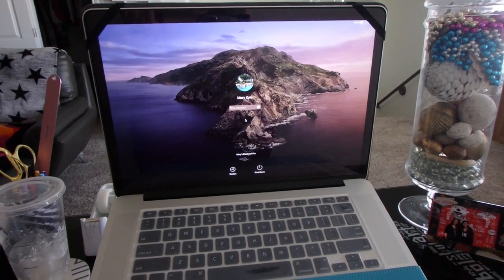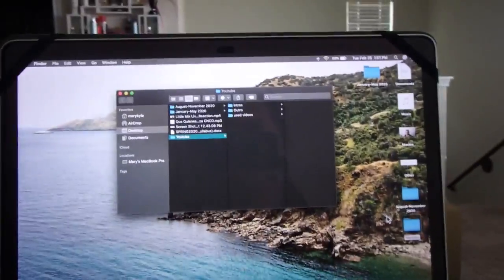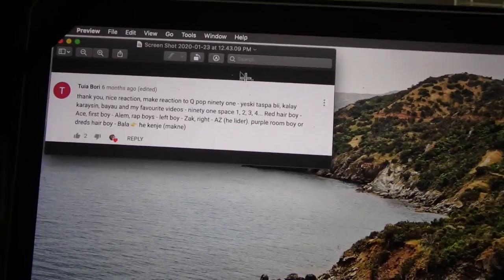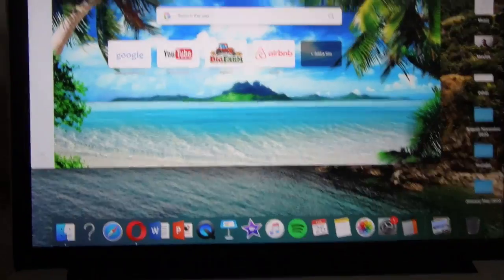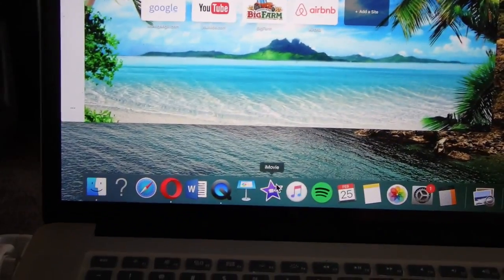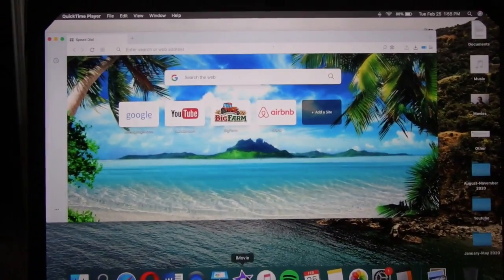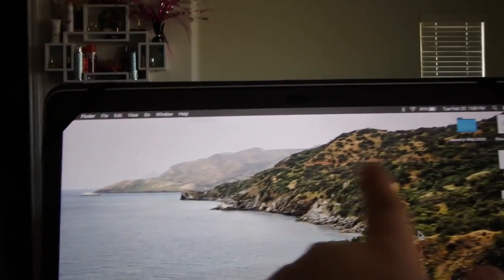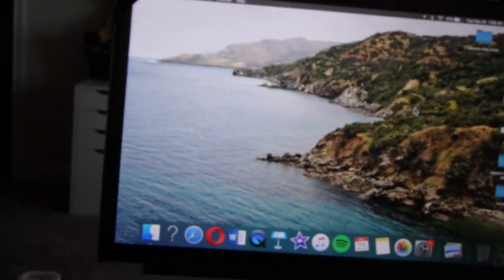What is on my MacBook Pro Video (Updated Video)